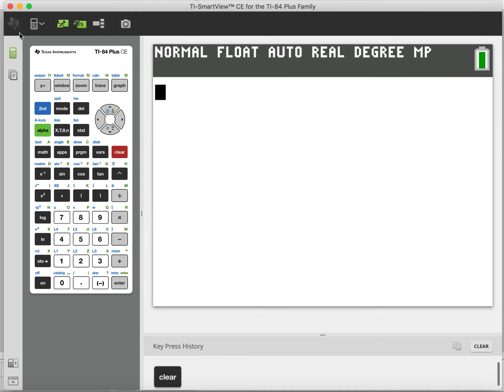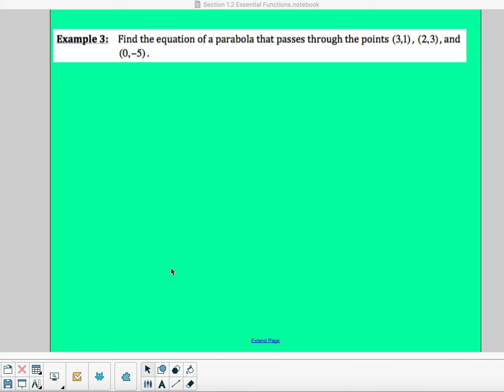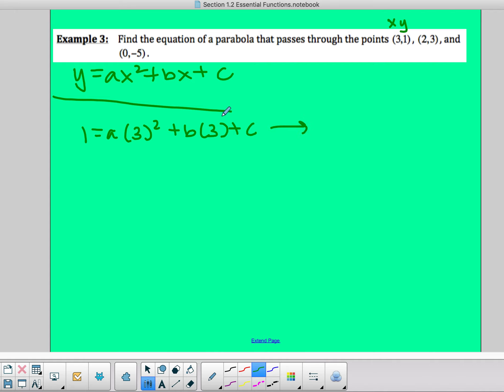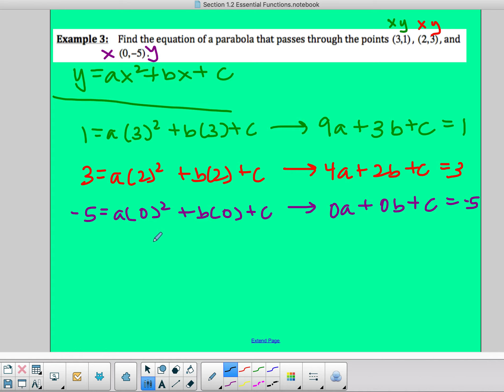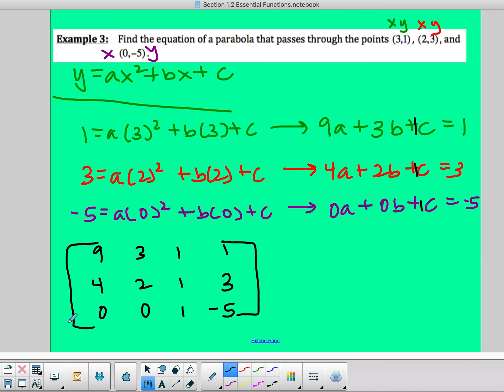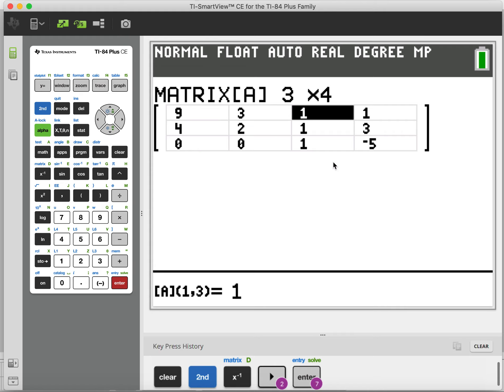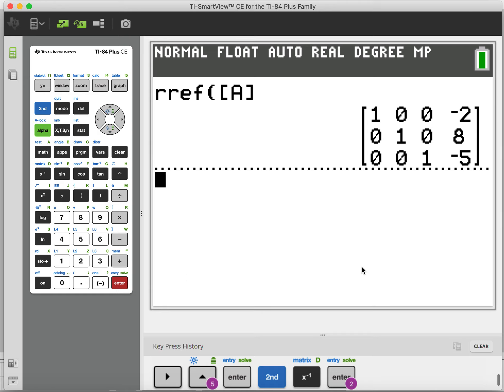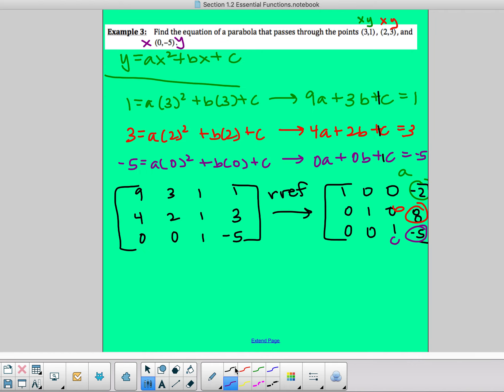Section 1.2: Quadratic using Standard Form